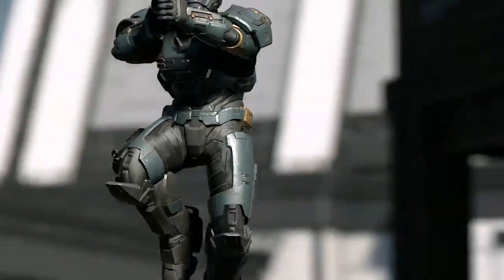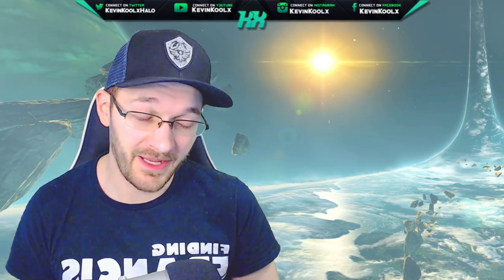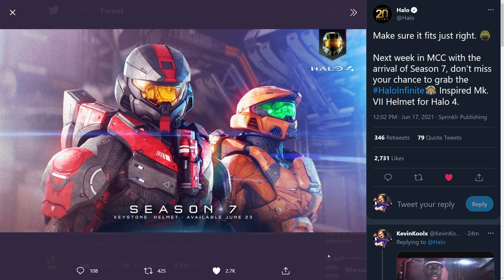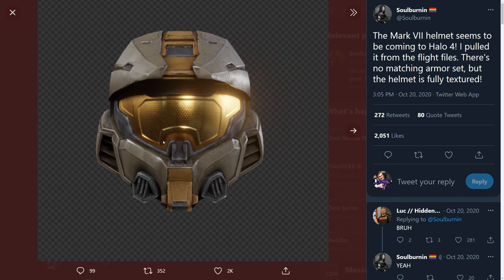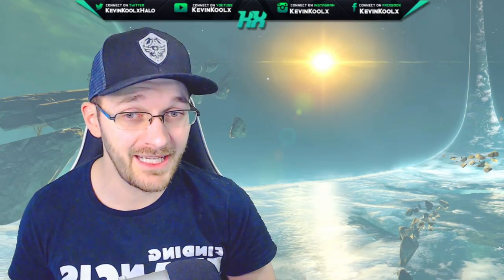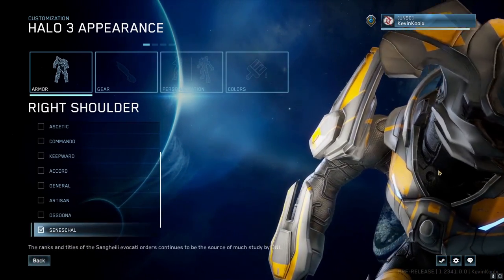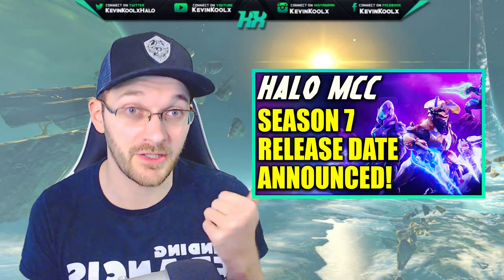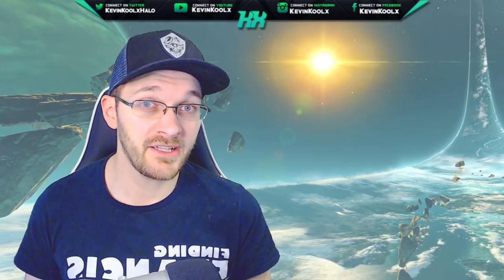Halo Infinite Armor Coming to Halo MCC Season 7! Halo News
in this Halo MCC news update video we got an update for the Halo MCC season 7 armor and it's Halo Infinite armor in Halo MCC. Halo Infinite armor in MCC is a huge surprise and crazy excited to share this info with you all as well. Halo MCC Season 7 Halo Infinite armor is unknown how it's unlocked but we'll be able to earn the Halo Infinite helmet in mcc for Halo 4 as part of the Halo MCC Season 7 release date. Halo MCC season 7 also comes with Halo MCC season 7 elite armor customization, the Halo MCC Custom Game Browser, Halo MCC Sword customization, Halo CE graphics fixed and a new Halo 3 Edge map as well!